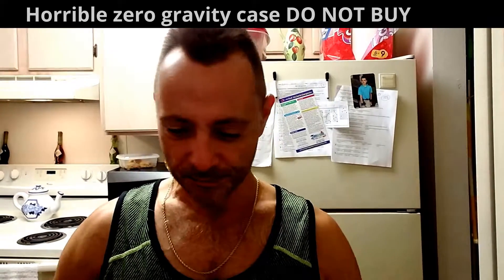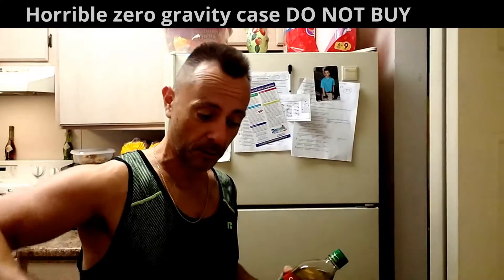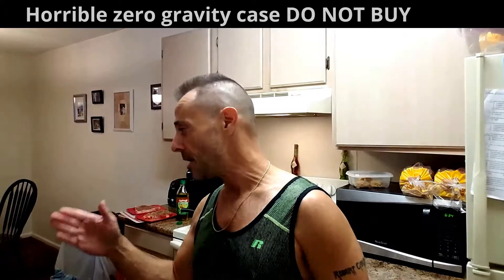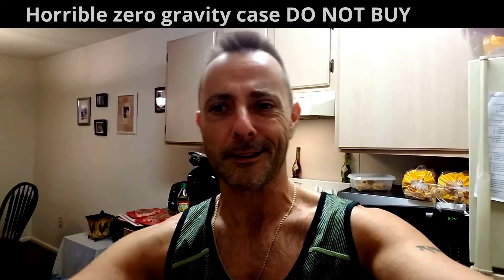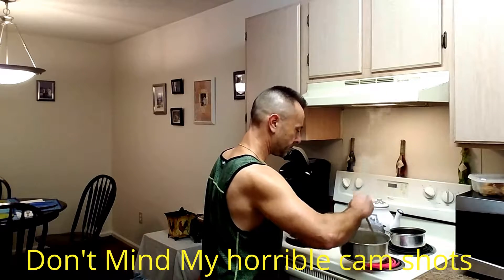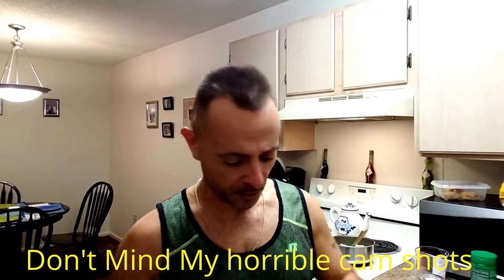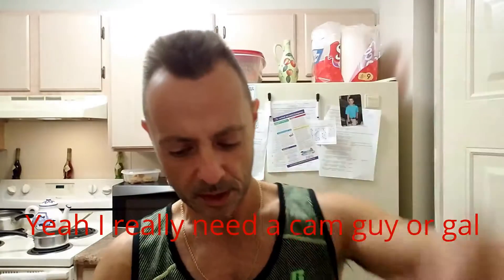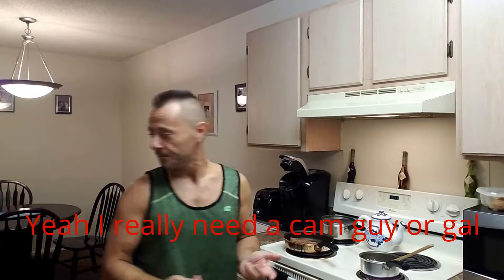My Edited Video